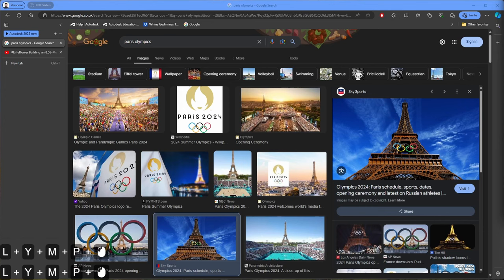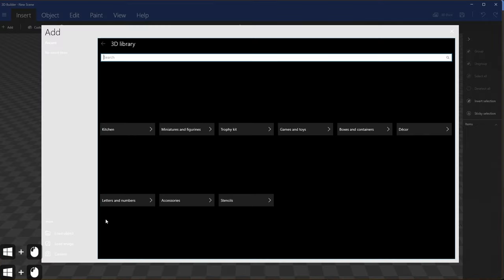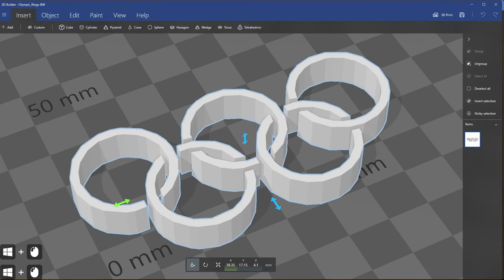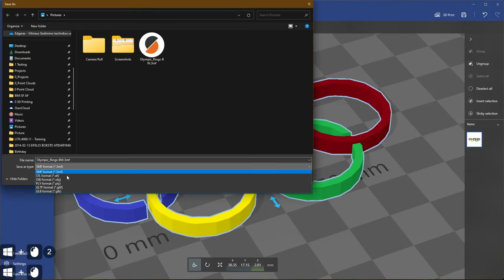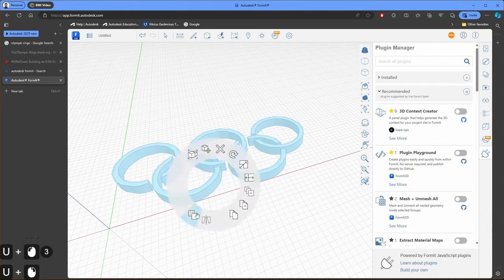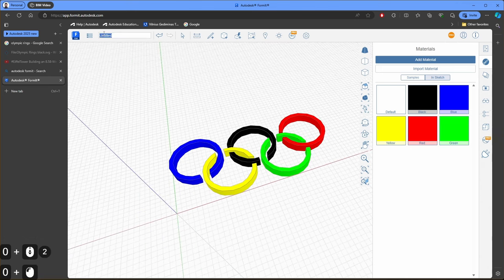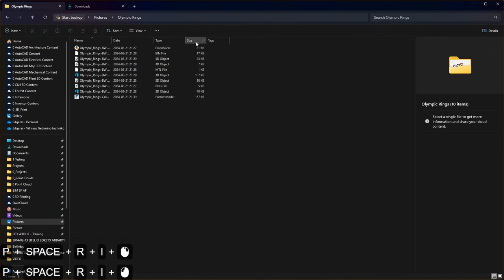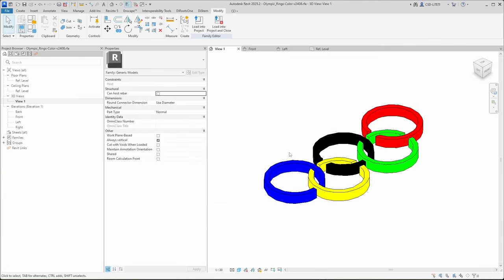02 Creating and Preparing OlympicRings for Revit using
Products
Version: 2025

Welcome to my tutorial on creating and preparing Olympic rings using Edge, 3DBuilder, FormIt, and Revit! In this video, I walk you through the entire process of designing the iconic Olympic rings with free 3D modeling software, then preparing the model for use in Revit. Whether you’re a 3D modeling enthusiast or a Revit user looking to add some flair to your designs, this video has got you covered. Learn step-by-step techniques to create and refine your models, ensuring they look their best in any project.

👷 What you'll learn:
 • How to design a paper model of the Eiffel Tower
 • Techniques for assembling paper tube structures
 • The process of 3D modeling in AutoCAD and Revit for DIY projects
 • How to engage students in large-scale art projects
 • Tips for creating sustainable and eco-friendly art

00:00 - Intro
00:36 - Starting modeling process
00:42 - Microsoft 3D Builder
01:38 - Looking for Olympic Rings image
02:04 - Saving or downloading image
02:14 - Inserting image file in 3D Builder
02:43 - Downloading PNG file format
03:21 - Inserting PNG in 3D Builder
03:32 - Import image settings
04:56 - Painting the model
05:36 - Saving Olympic Rings model
07:16 - Compare saved formats
07:34 - Checking file content using Microsoft 3D Viewer
08:09 - Autodesk FormIt
09:14 - Coloring Olympic Rings with material
12:20 - FormIt Model saving
13:45 - Comparing file size
13:56 - Create Revit Family
15:32 - Save Revit family
15:58 - Conclusion remarks